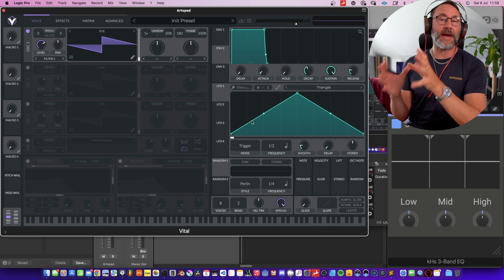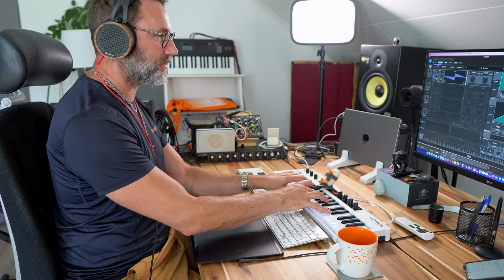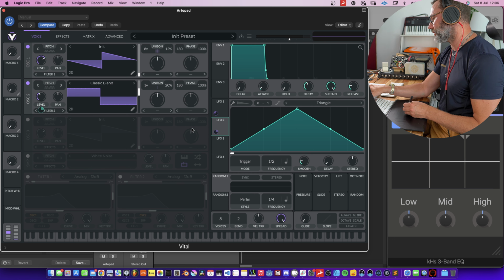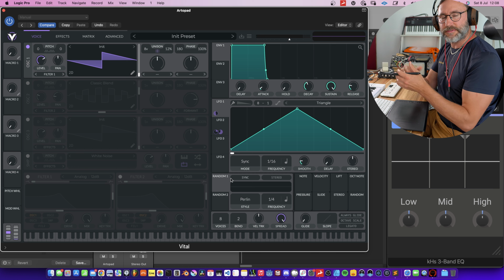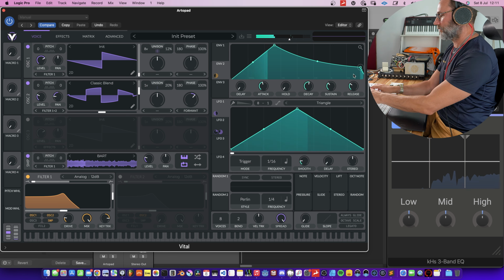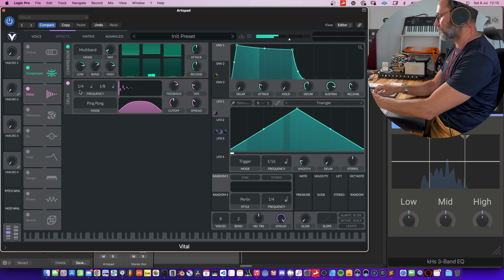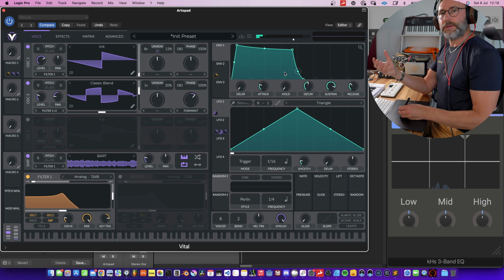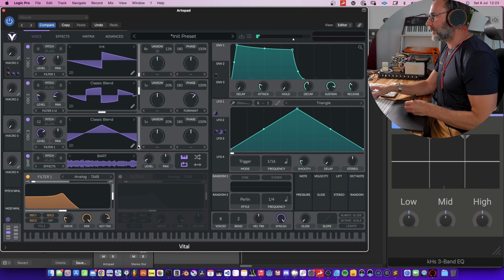5 synth tips for beginners (Vital)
In this 5 synth tips for beginners video you will learn how to make better synth sounds in a heartbeat. Learning synthesis and synth plugins can be a nightmare. Creating interesting sounds like your envision, with movement and flow, even more so.  I hope this video will be useful for your future synth explorations.

// Matt @gelhein

CONTENTS
00:00 Intro
00:34 1. Unison
02:17 2. Movement
03:23 3. Layering
07:28 4. Filter
10:46 5. Expression (Macro)
13:55 Bonus. More Oscillators
14:28 Final Sound